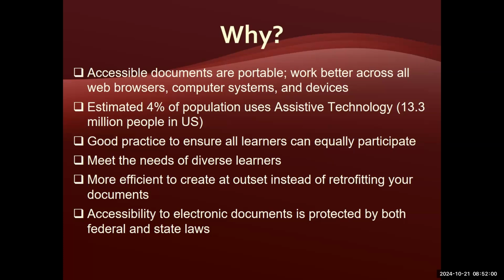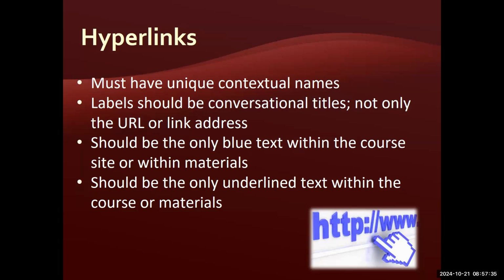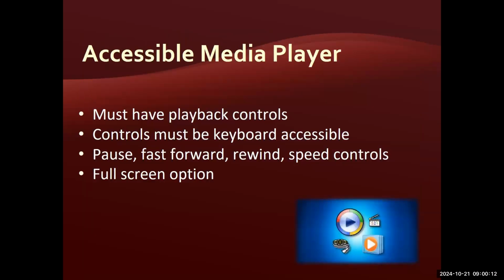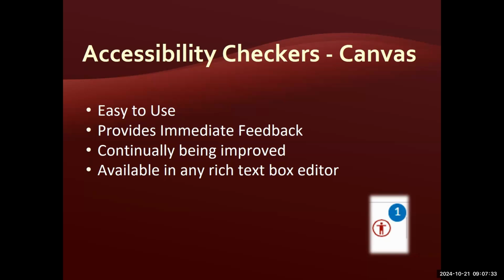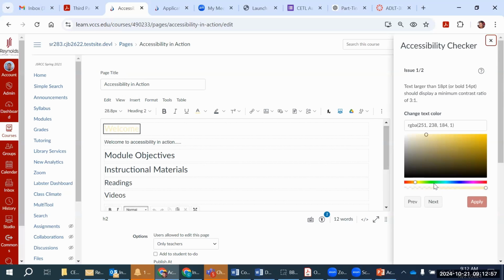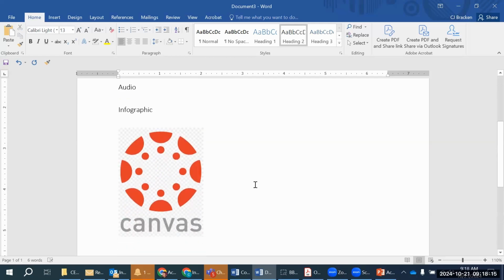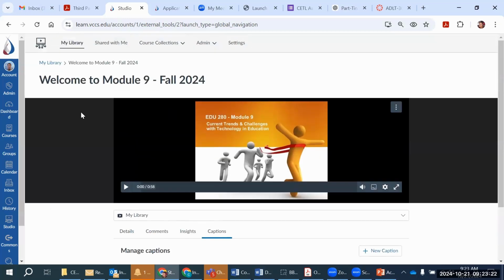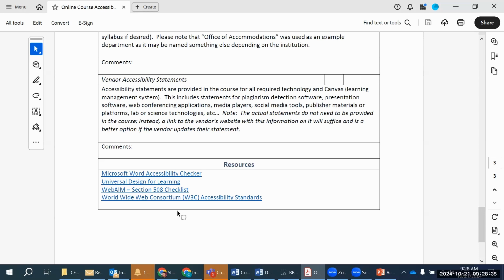Accessibility II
Presented by CJ Bracken on October 21st, 2024.

This session is a continuation of Accessibility I and will take a deeper dive into creating accessible course materials. Topics include: Creating Accessible Hyperlinks, captioning media (captioning videos using Canvas Studio), accessible media and media players, using the Microsoft and Canvas accessibility checker, and course accessibility checklist.

TIMESTAMPS

00:00 - Introduction
00:45 - Why?
03:57 - Considerations
05:34 - Hyperlinks
07:43 - Hyperlink Examples
09:16 - Accessible Media Player
10:28 - Captioning Media
13:38 - Accessibility Checkers - Microsoft
15:57 - Accessibility Checkers - Canvas
17:51 - Course Accessibility Checklist
18:52 - In Practice - Canvas
25:57 - In Practice - Microsoft
30:30 - In Practice - Canvas Studio
33:25 - In Practice - Course Accessibility Checklist